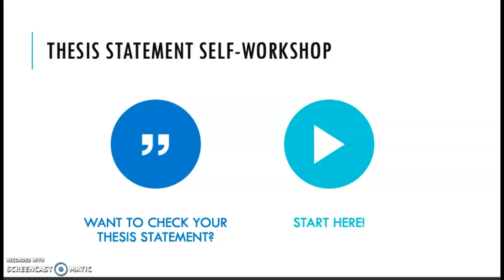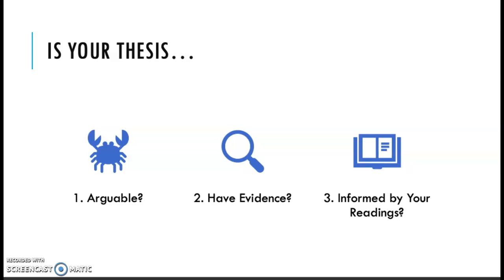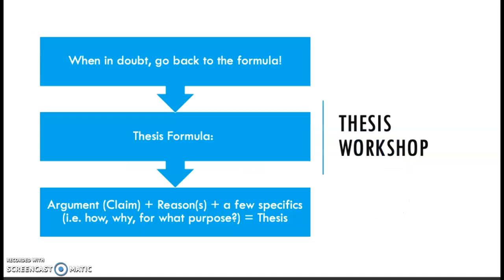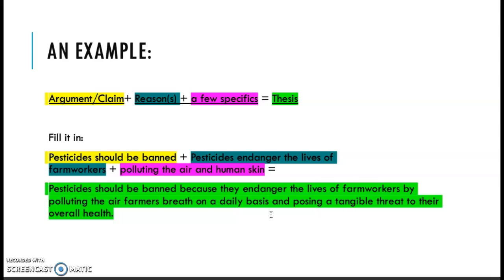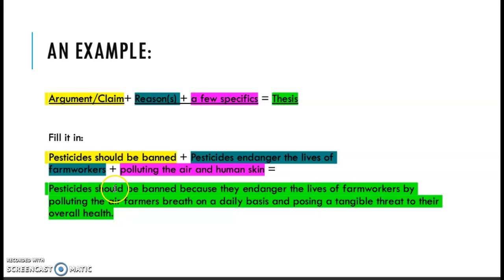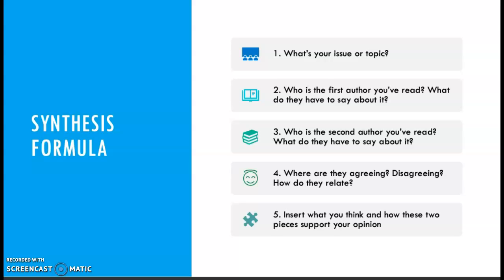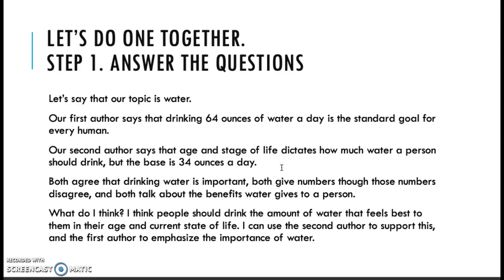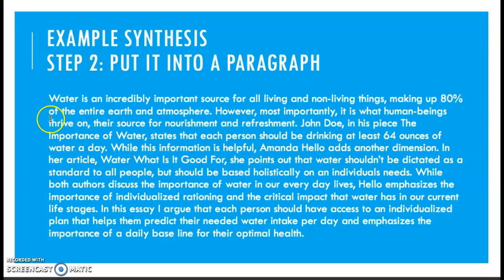Thesis and Synthesis Resource Part 1